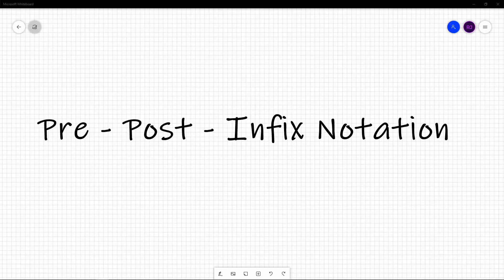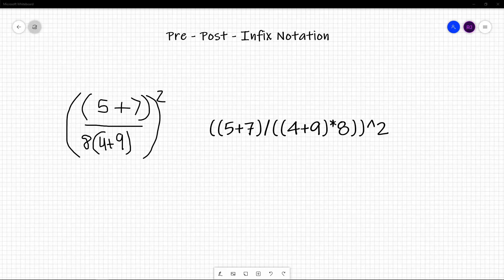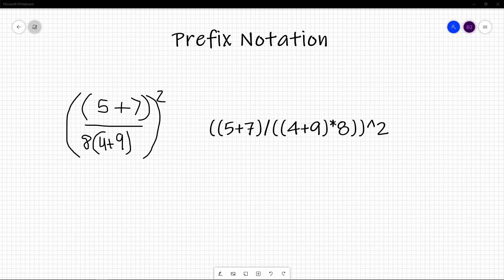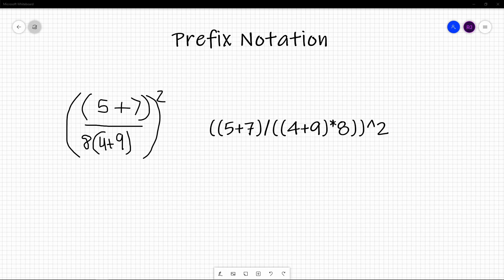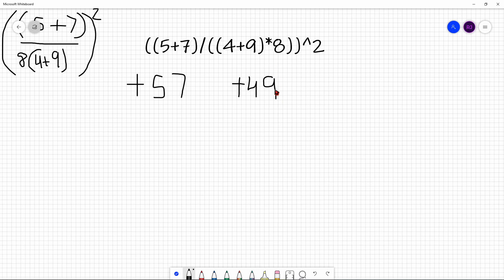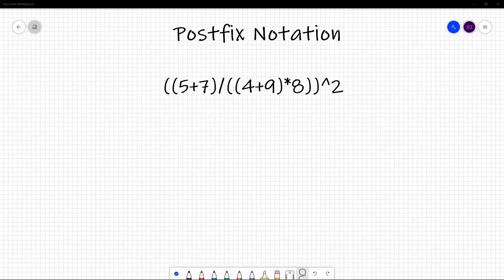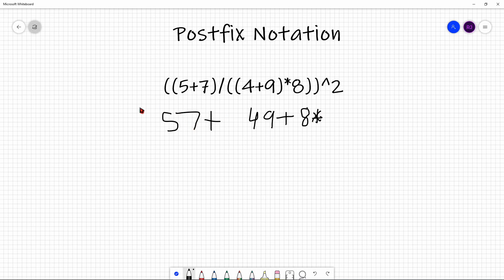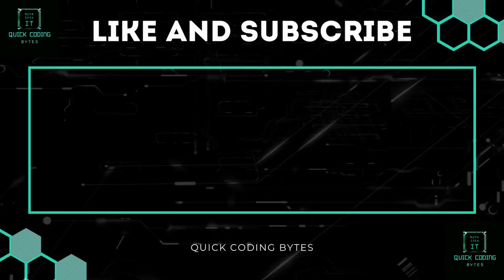ACSL Math: Prefix/Infix/Postfix Notation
Learn about a topic in the ACSL Math section - Prefix/Infix/Postfix Notation